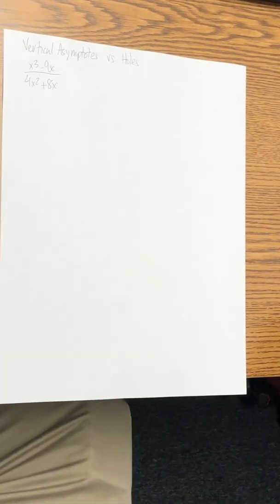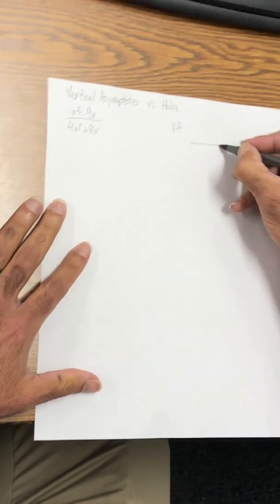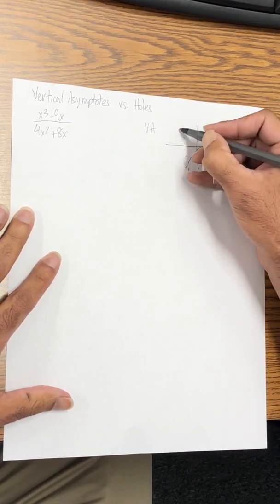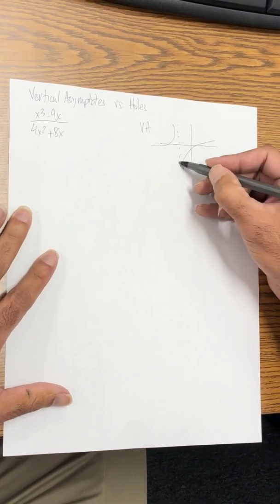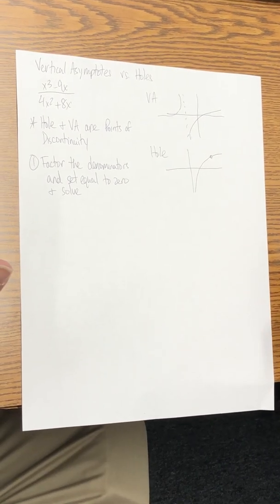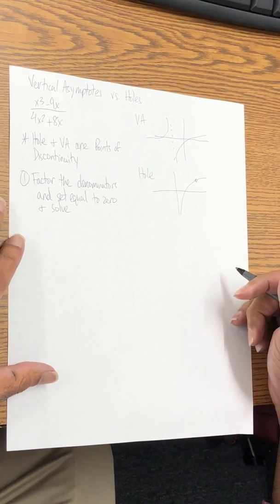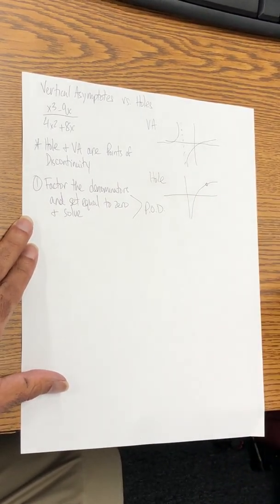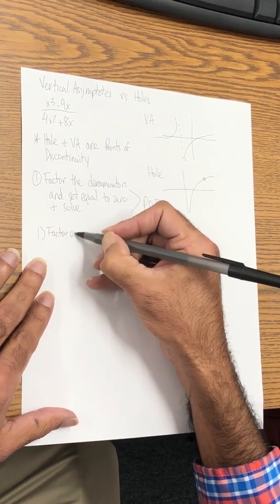Vertical Asymptotes and Holes